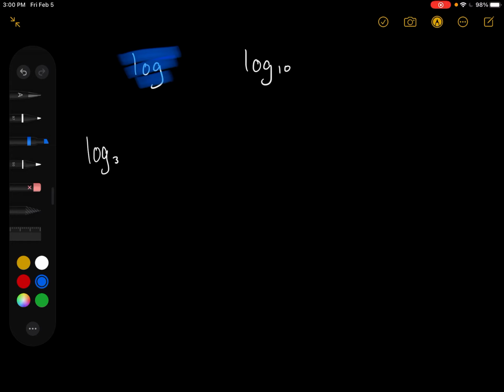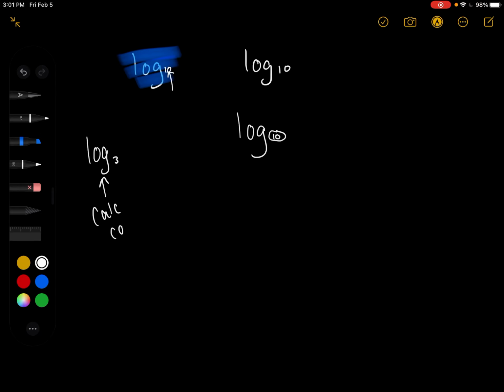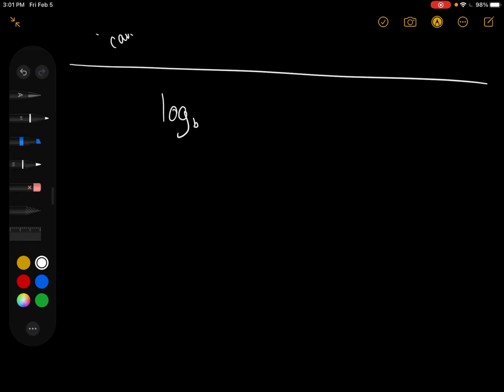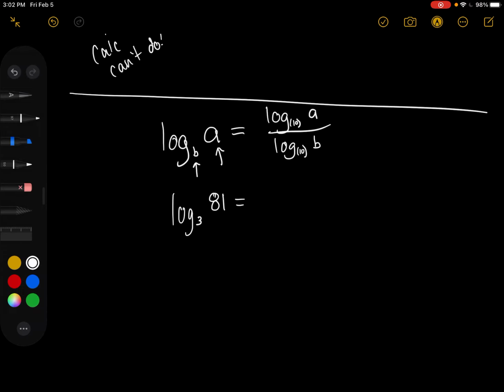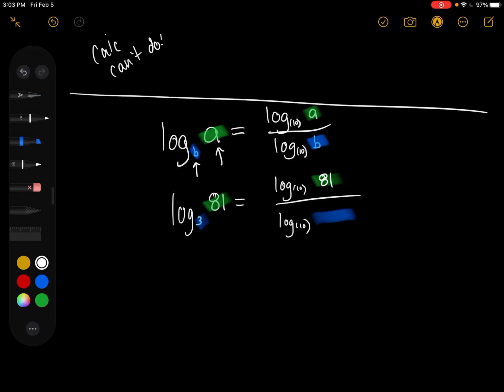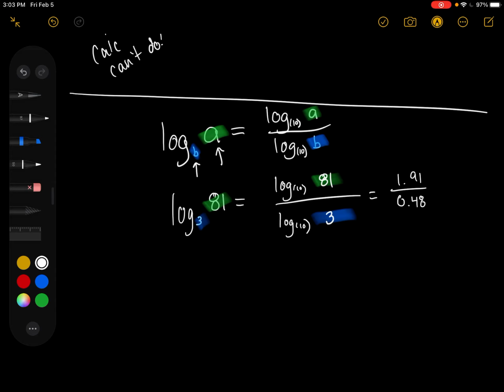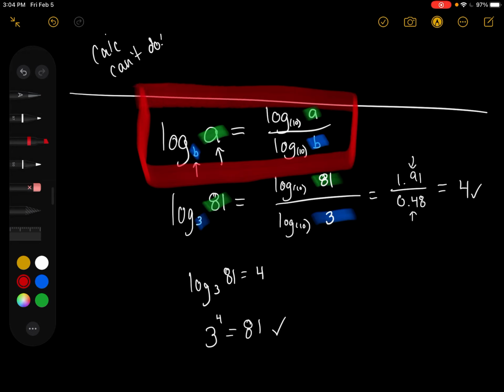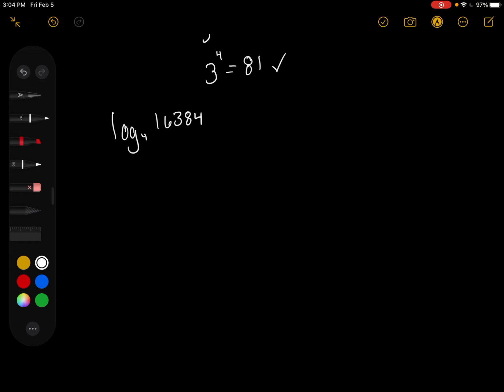TM 7.3 and Alg 2 6.4 #2